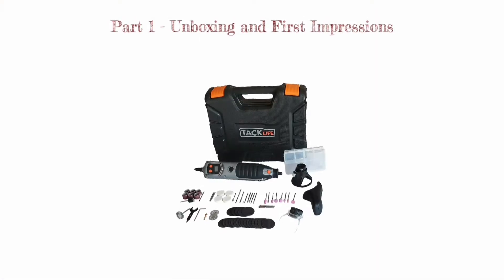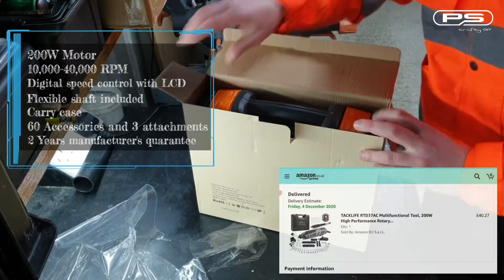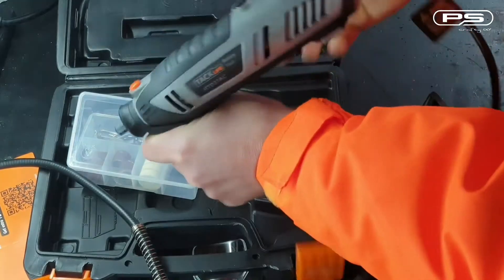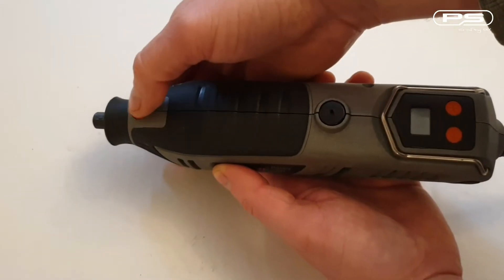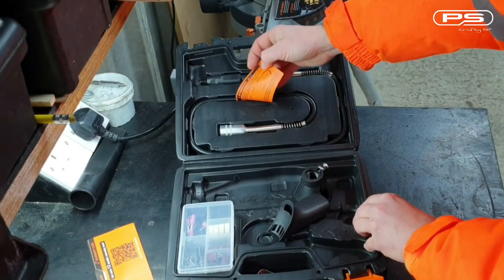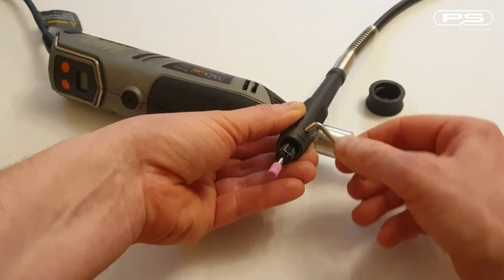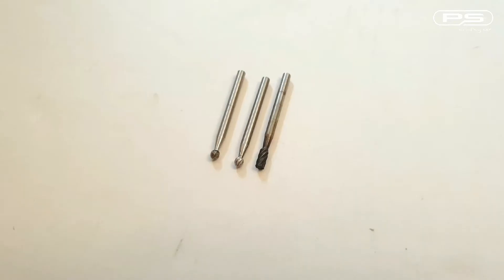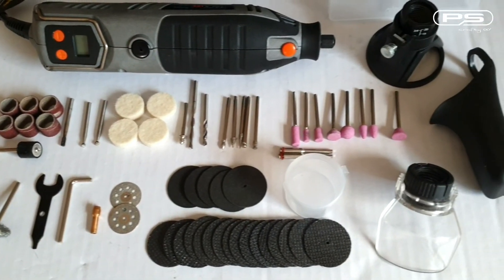Best Budget Rotary Tool ||Tacklife RTD37AC Review PART 1 || Not Dremel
Tacklife RTD37AC Rotary Tool Kit Review
Part 1 Unboxing, Specs and First impressions

00:00 - 00:37 Channel Intro
00:37 - 00:49 Video Introduction
00:49 - 01:09 Specs
01:09 - 03:43 Unboxing, Description of the tool and attachments
03:43 - 04:20 Accessories
04:20 - 04:48 Summary ending leading to Part 2

RPM Checked with digital tachometer and some accessories tested.

   Track description:  Another lovely r&b / blues instrumental by Joe Crotty.
Moods:  Moody, Sad

Vector Atribution
business PNG Designed By 588ku